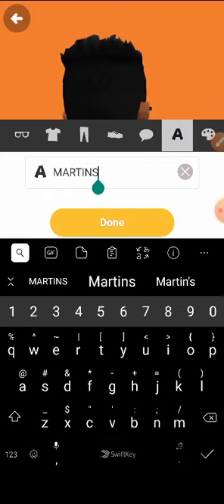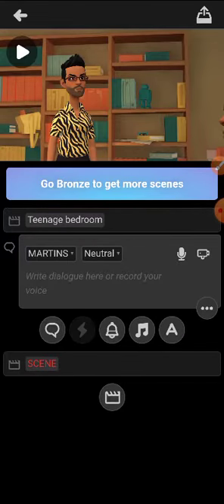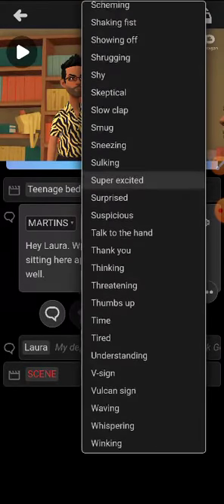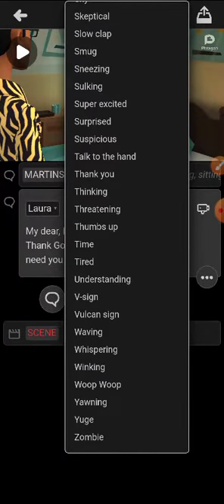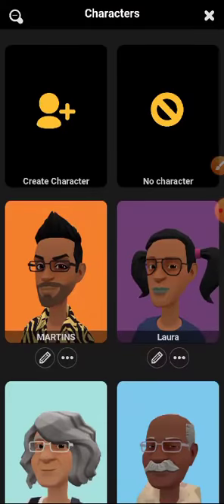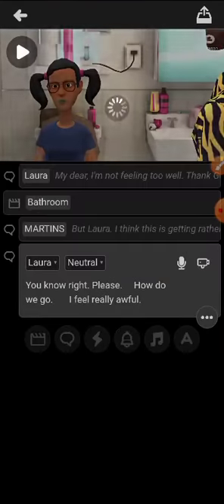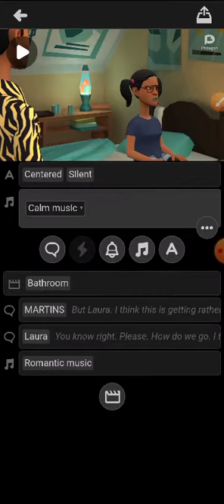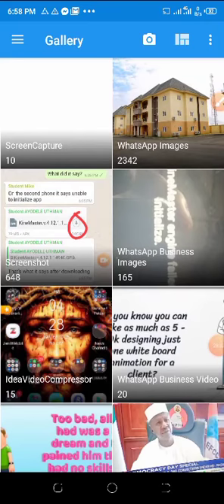HOW TO CREATE 3D CARTOON ANIMATION ON MOBILE PHONE 2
This course teaches you all you need to know about 3D cartoon animation. Whether you are learning this skill for fun, to establish a business where you get to design these graphics for businesses and advertisement purposes, or you want to create 3D animated movies and short movies.

The awesome thing about this particular course is that all you need to learn and perform this skill is just your smart mobile phone. Note that this is 100% professional.